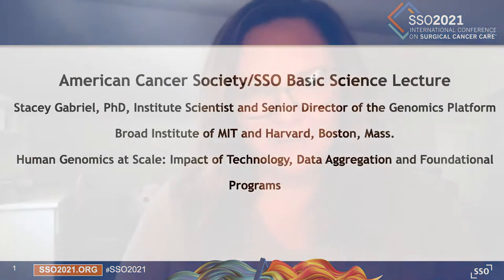SSO 2021 American Cancer Society/SSO Basic Science Lecture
Stacey Gabriel, PhD, provides highlights about her lecture, “Human Genomics at Scale: Impact of Technology, Data Aggregation and Foundational Programs.”